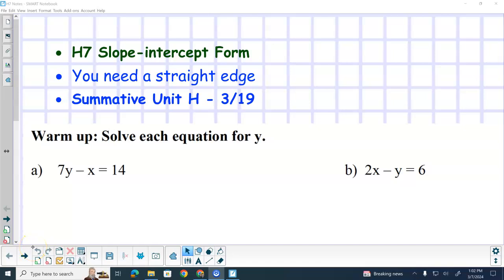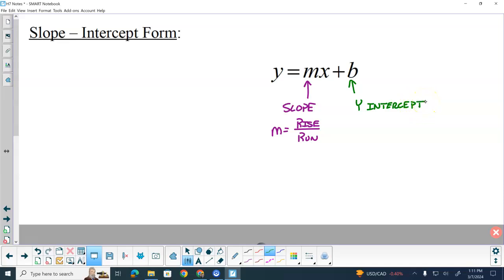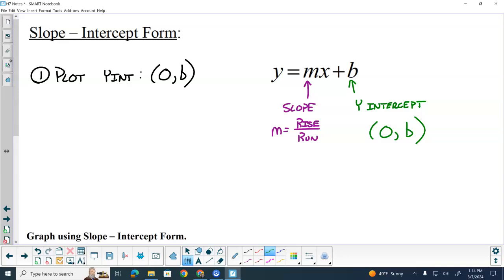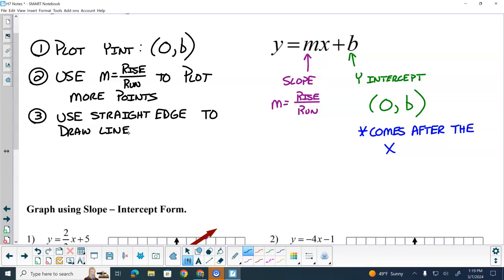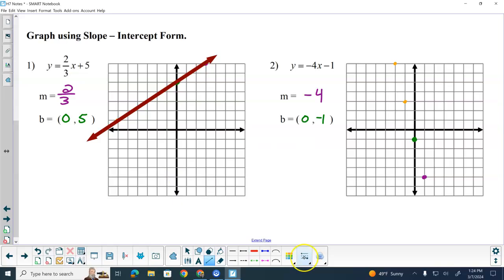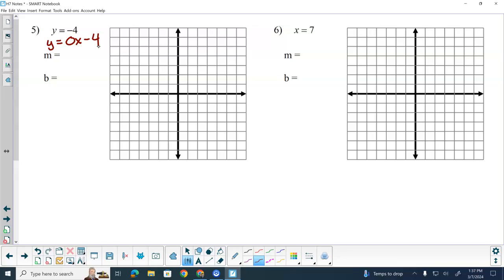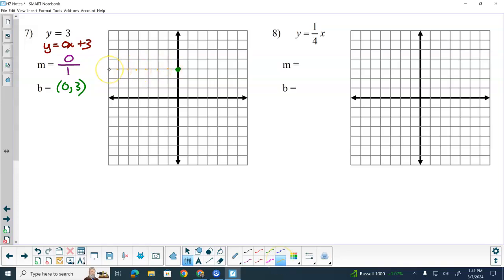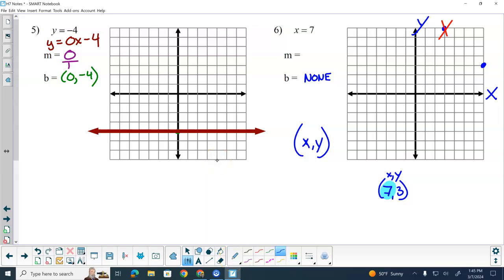Mar. 7 - H7 Notes